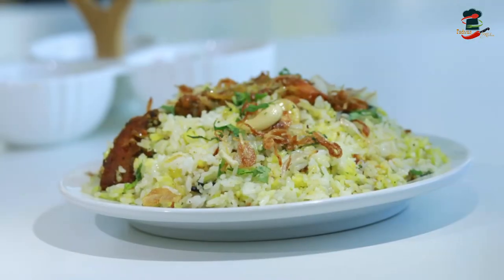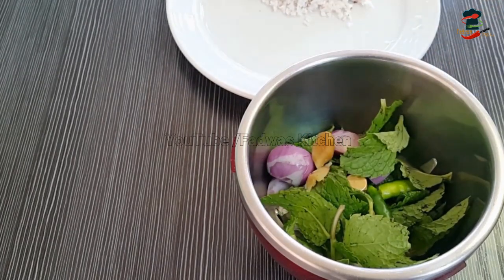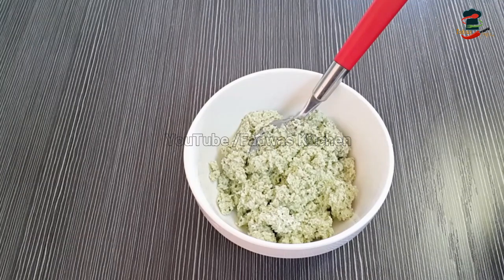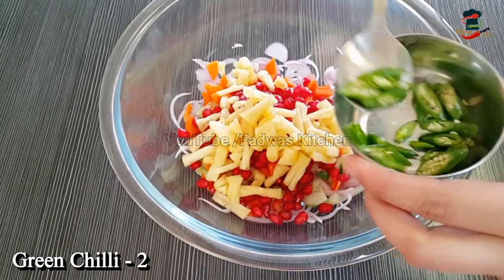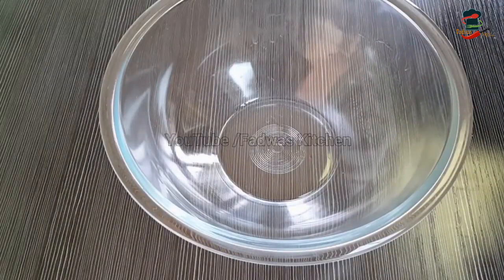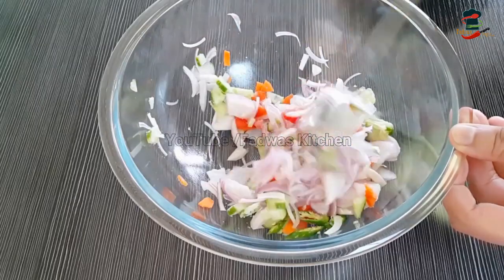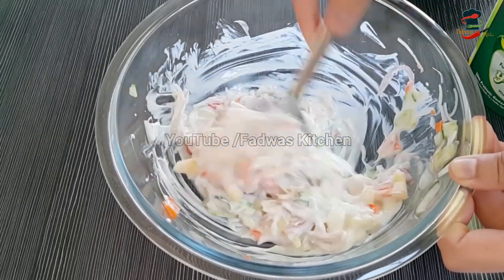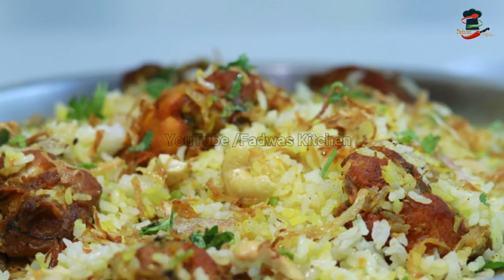Biriyani Chammanthi / Salad / Raitha || ബിരിയാണിക്ക് നല്ല ചമ്മന്തിയും സാലഡും പിന്നെ ചർലാസും ||Rc:168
Ingredients;
Curd Raitha,
Onion -1
Carrot -1 tbsp
Cucumber -1-2 tbsp
Pineapple -1-2 tbsp  (opt)
Green Chilli - 2
Tomato -1 tbsp
Salt to taste
Yogurt -5 -6 tbsp

Onion Salad,
Onion - 1
Carrot -2 tbsp
Cucumber -2 tbsp
Pineapple -2 tbsp
Pomegranate -2 tbsp

Chammanthi,
Grated Coconut -3/4 cup
Shallots - 3
Mint leaves -1 Small hand full